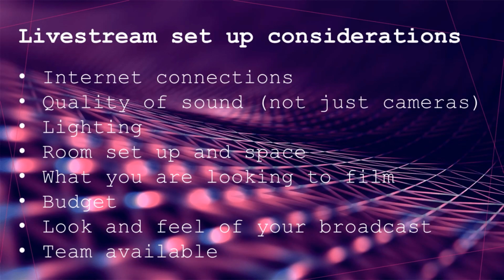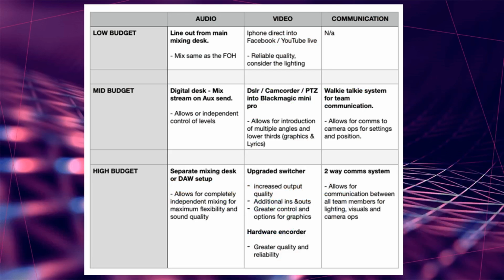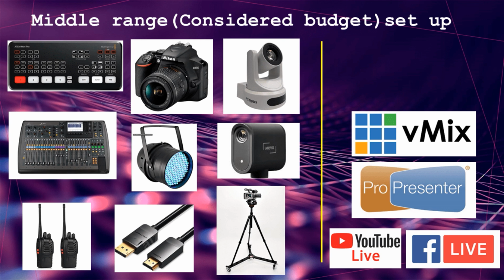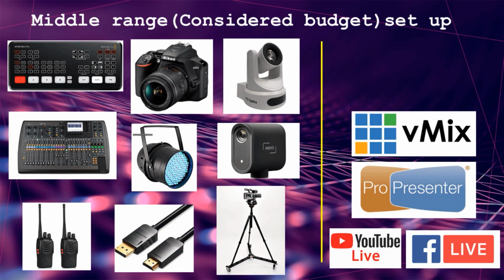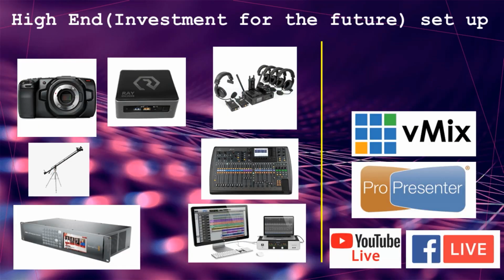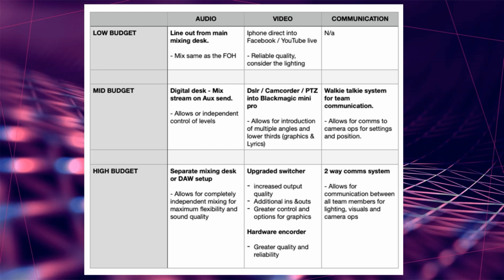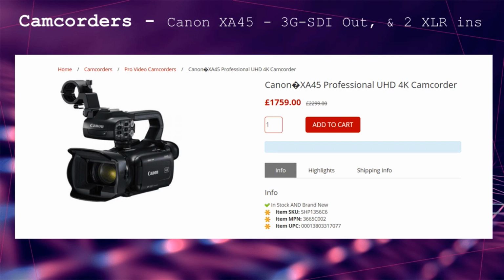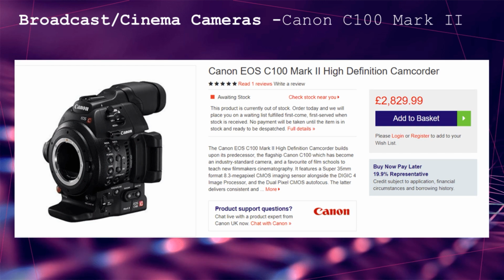How to take your church livestream to another level (Beginner to advanced)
Looking at the suite of options to suit every budget and technical skill and how to create a ‘feel’ and ‘look’ for your live stream. A helpful session for every church media team.

Gareth Hutchinson and Oscar Mucyo (Coventry Elim) in conversation with Jason Ham.

Broadcast as part of the Elim Digital Conference.

Don't miss future Elim videos.

Please note that the views expressed by any guest or speaker are their own and are not necessarily those of Elim. Their appearance on an Elim video does not imply an endorsement of their views or any organisation they represent.